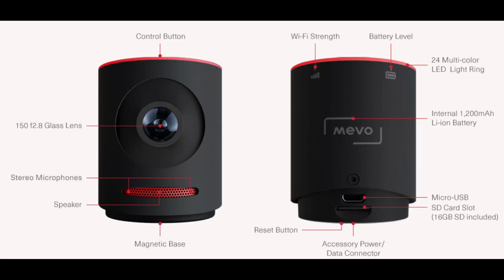Using the Mevo with a Mixer + iRig2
Simple solution to integrate the Mevo with an existing mixer and iRig2.